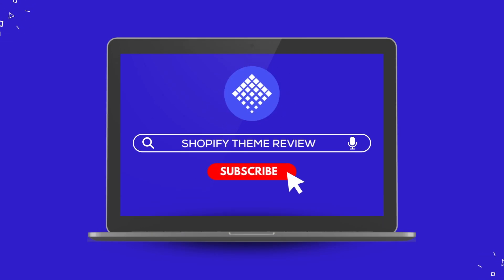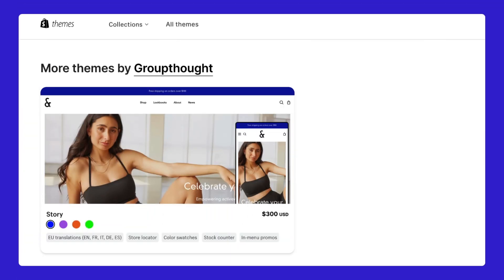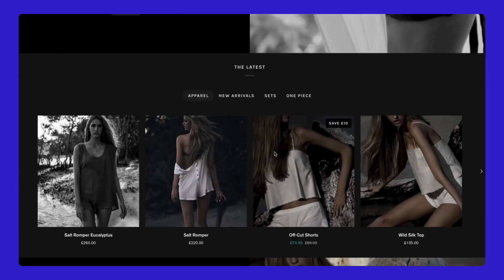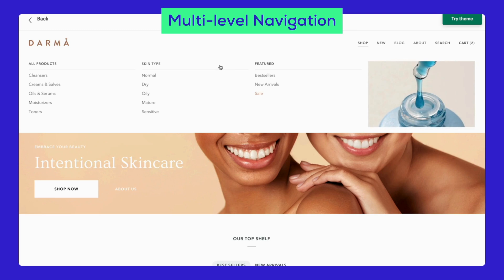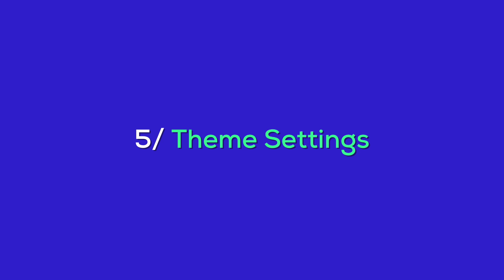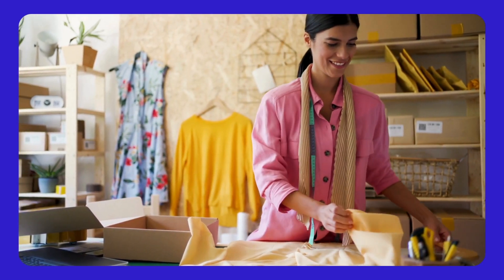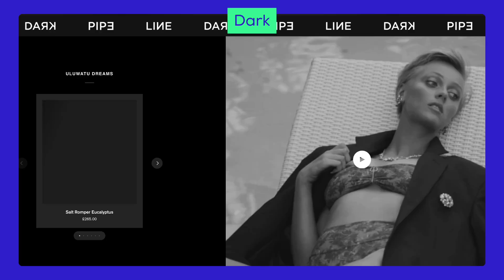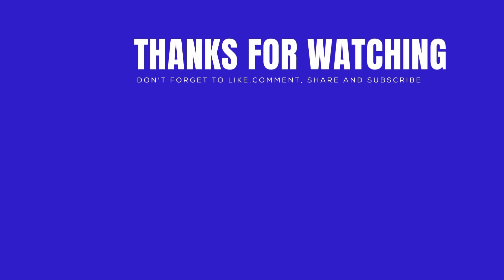Is the Pipeline Theme Shopify Still Worth in 2024? Full Review!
✨ In this video, we take an in-depth look at Pipeline Theme Shopify by Groupthought. From its standout features to any flaws, we’ve got you covered on all you need to know before adding it to your Shopify theme lineup.  👉 Try Pipeline Theme
👉 Don’t have a Shopify store yet? Open one for free

✨ In this video:
00:00 Intro
01:18 How to install the Pipeline theme
02:25 Example stores of the Pipeline theme
04:33 Theme styles
05:58 Theme features
08:48 Theme settings
11:13 Speed test
12:03 Customer reviews
12:24 Pros and Cons
14:10 The PRM
14:56 Outro